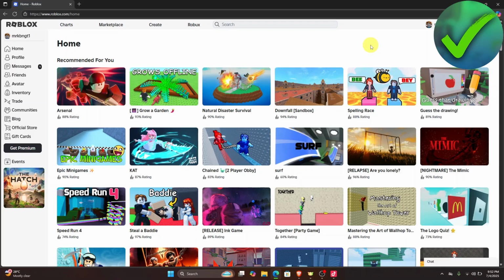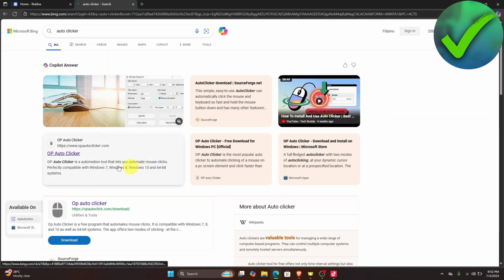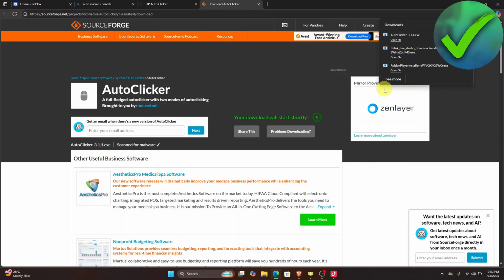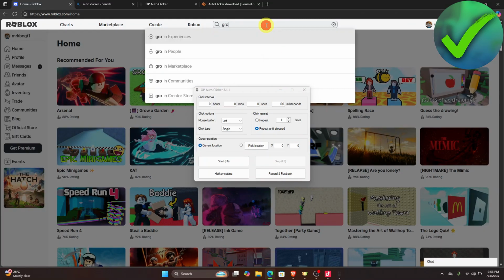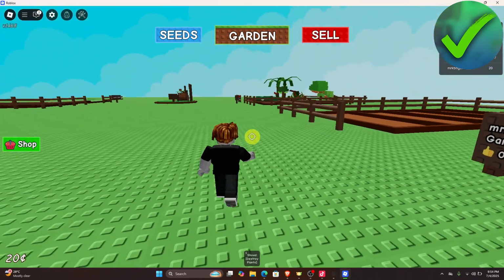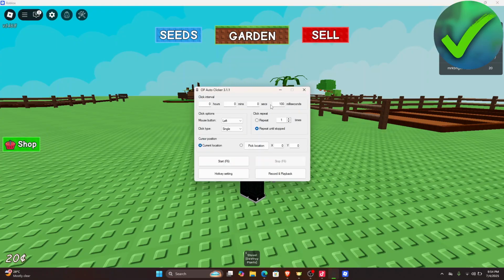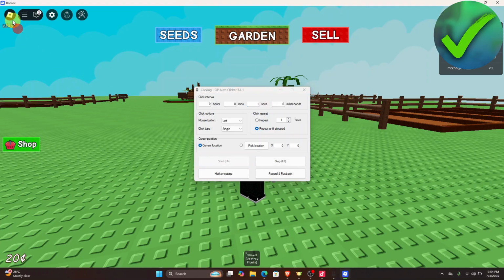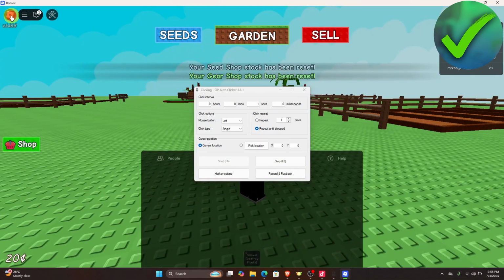How to AFK in Roblox WITHOUT Getting Kicked (2025)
In this video I show you how to AFK in Roblox WITHOUT Getting Kicked 2025

Do you want to know how to be afk in roblox without being kicked 2025? Then I'll show you how to not get kicked for afk in roblox easily.

This is a step by step Roblox tutorial on how can afk on roblox and how to go afk in roblox without getting disconnected